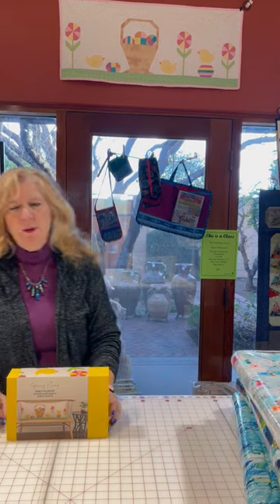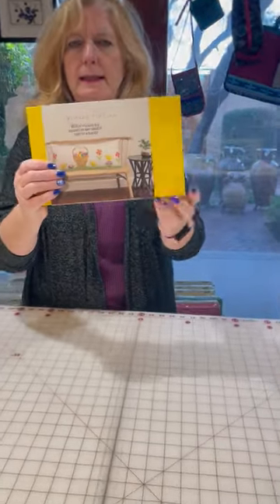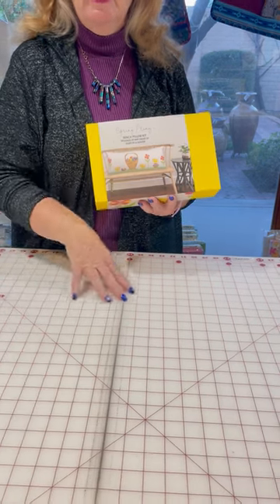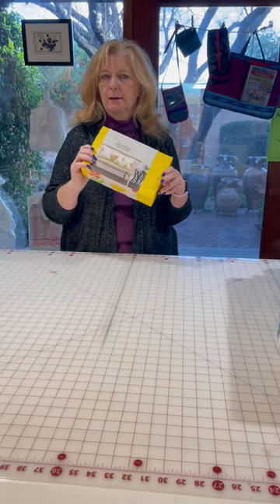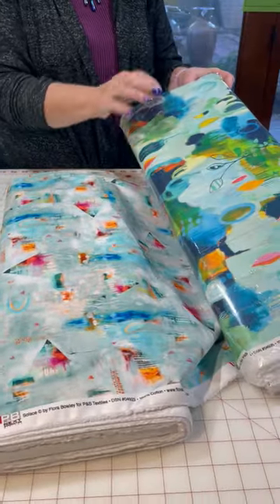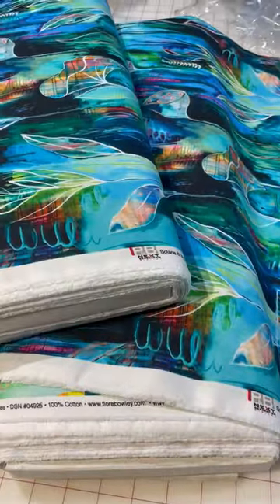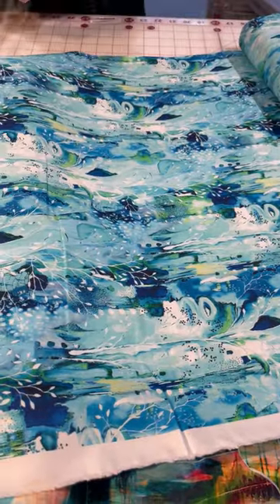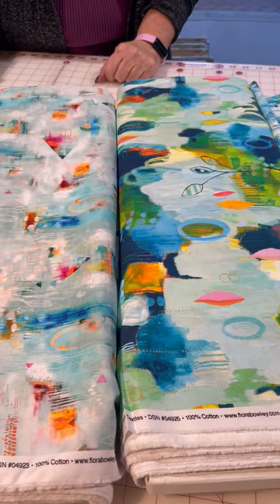New Items in the Store - Part 1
See some of the new fabrics that we just received in our store - Quilt Central Studio - these exciting new fabric lines will move quick so make sure to come into the store to check them or orderd them online .